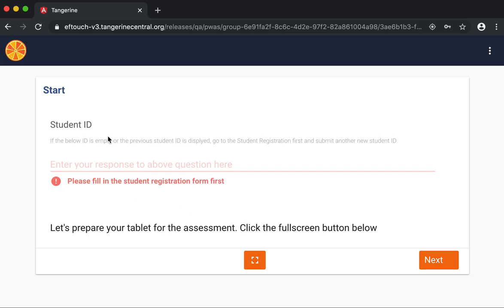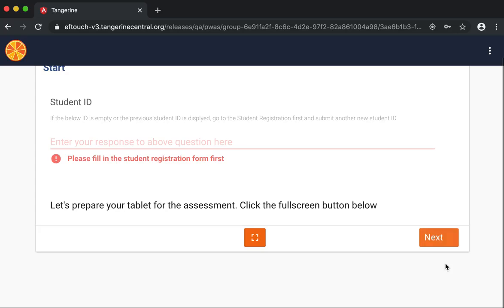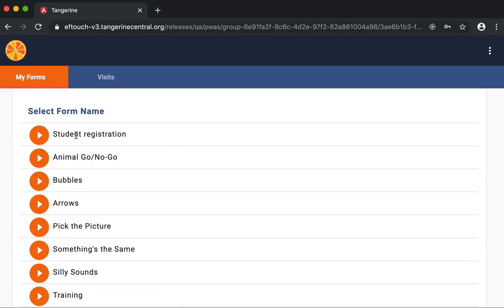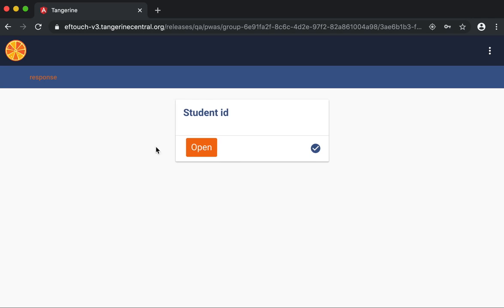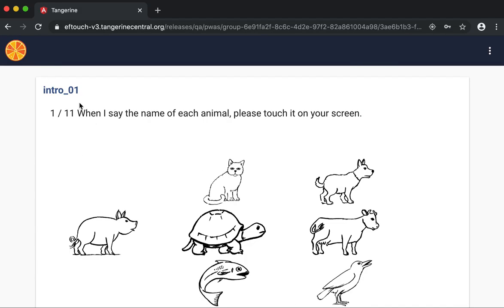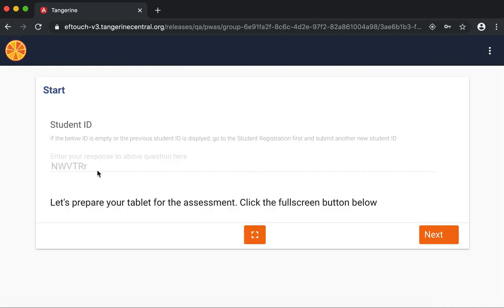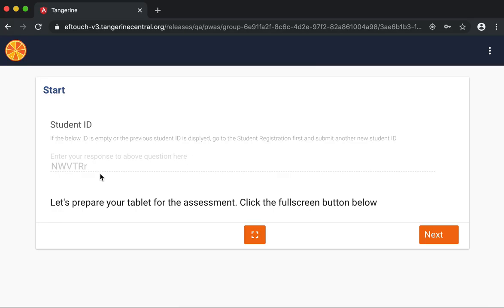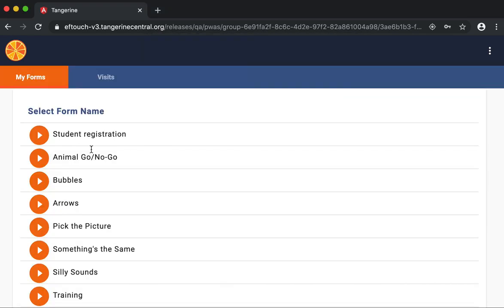EFTouchStudnetID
If there are more then 1 forms for a student you can fill in the student ID only in one of those forms and the rest will read the last student ID that was filled in on the first form